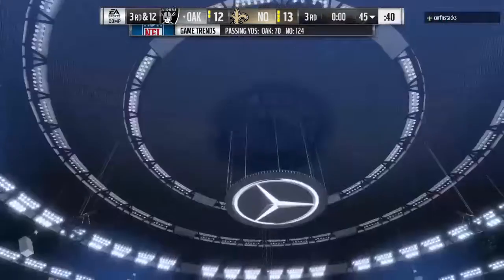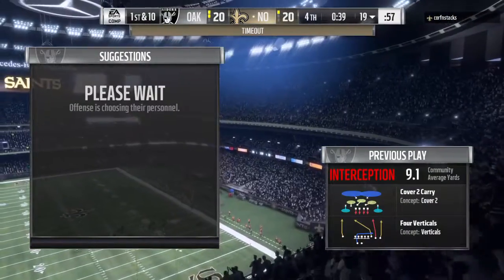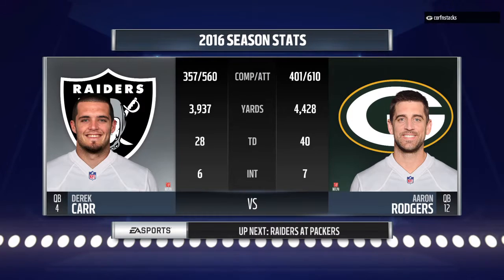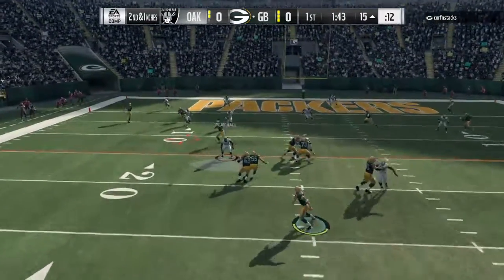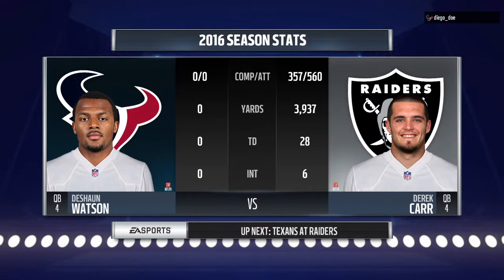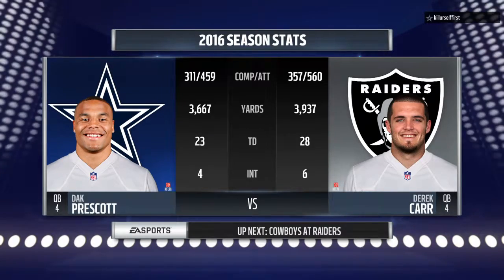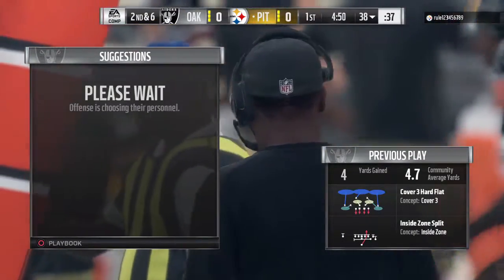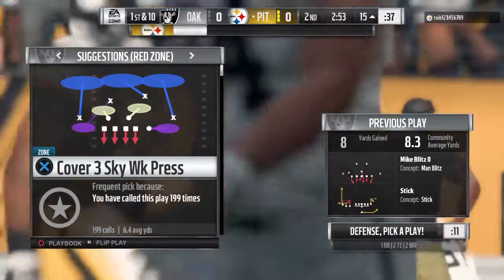coolwheelspat's Live PS4 Broadcast